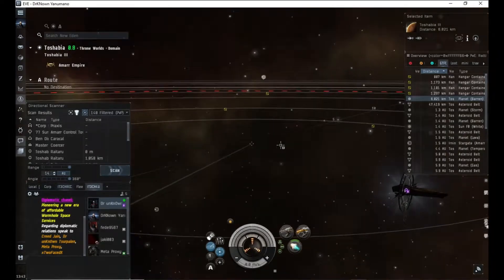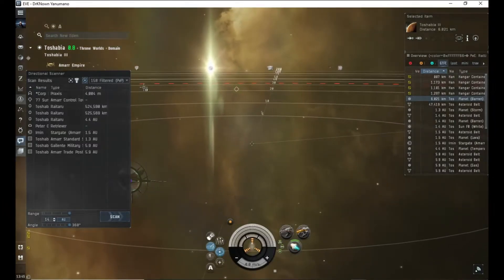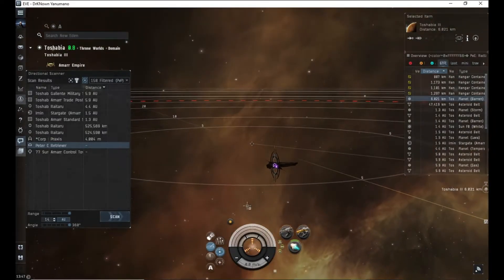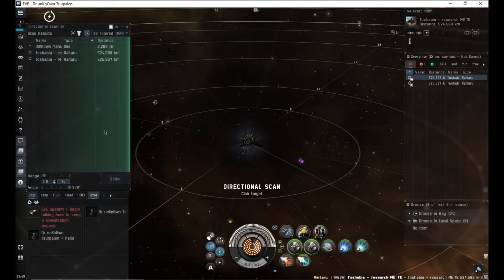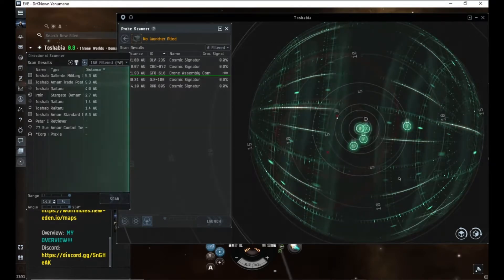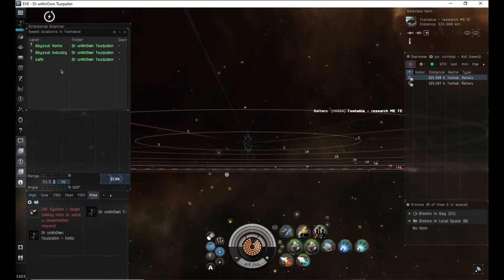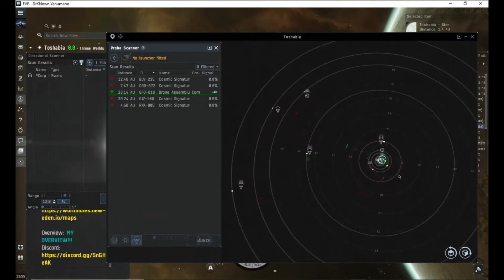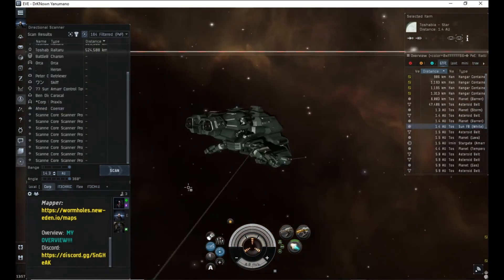Eve online: D scan tutorial 2020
This is the second episode of my tutorial series teaching things that the in game doesn't.